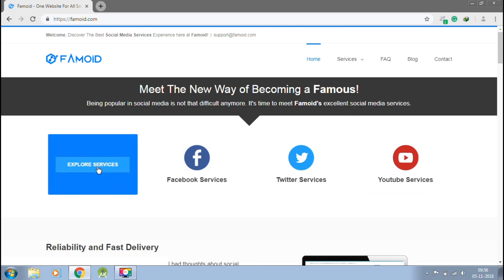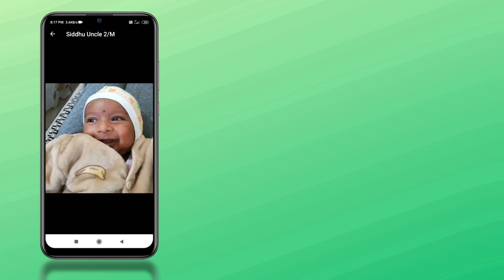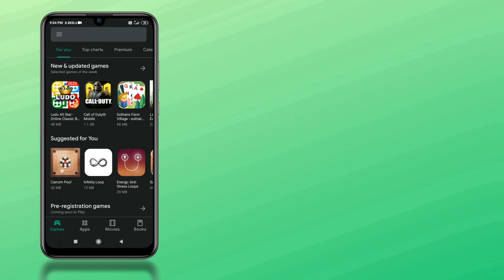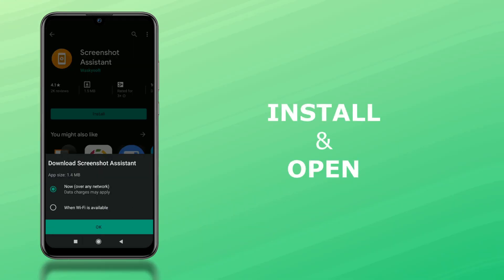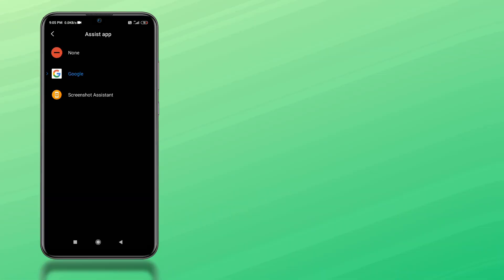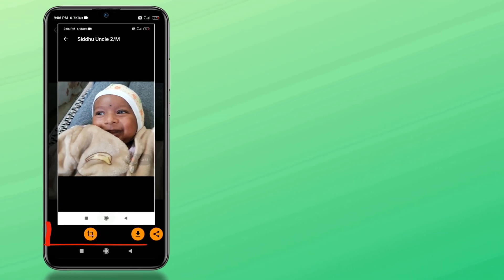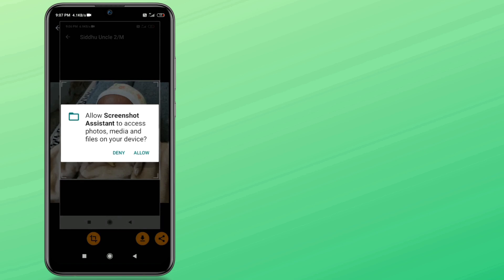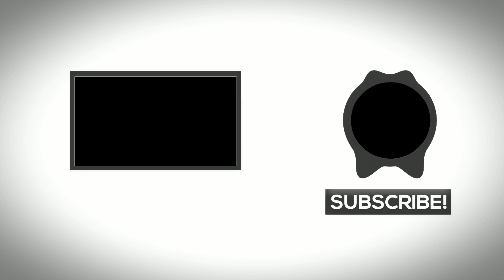How To Save WhatsApp Profile Picture | WhatsApp Profile Picture To Gallery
Simple Tutorial On How To Save WhatsApp Profile Picture To Gallery [Android & iOS]